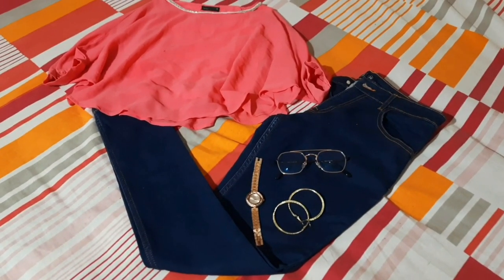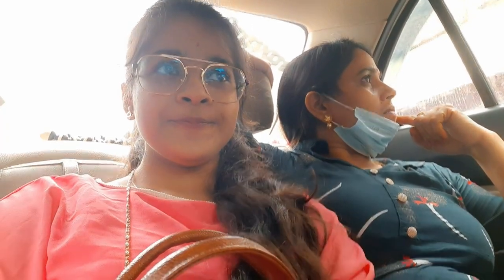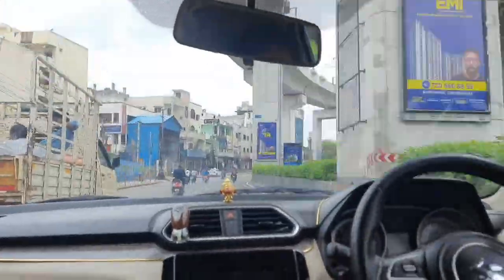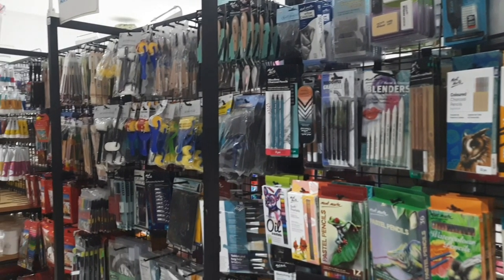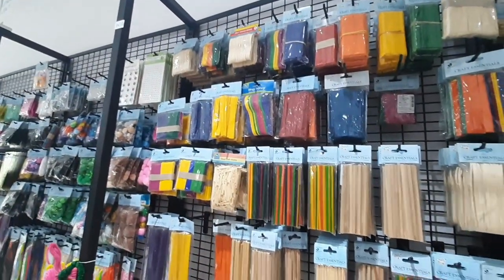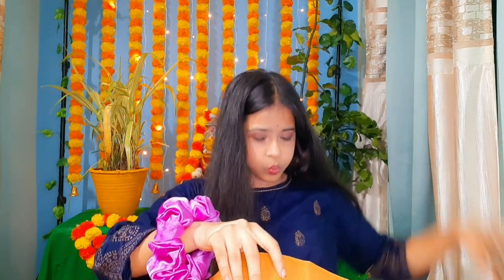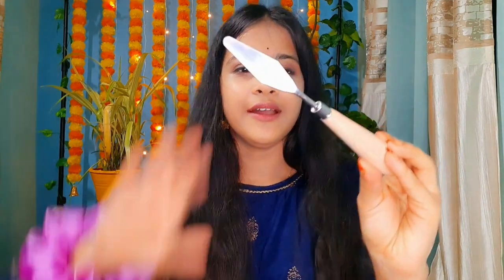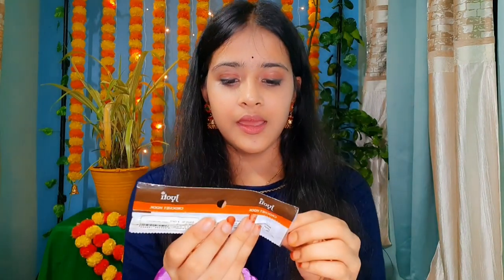ITSY BITSY CRAFT HAUL || Tour of Itsy Bitsy Store || With Pointless vlog || Itsy Bitsy GREAT SALE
HELLO DEAR,
IT'S ME SREE VAISHNAVI AND FOR TODAY'S VIDEO I WILL BE SHARING WITH YOU A SMALL VLOG PLUS

JOIN THE FAMILY NOW!!😀😀

FOR THAT JUST FELLOW THESE SIMPLE STEPS:-

So that I can keep making amazing videos for you guys!!😀😀
So that You will get notified whenever I upload a new video !!
4] 😁😁 Hope you guys Done with this!😊😊🤩

Are you Done?🤔🤔

AND NOW YOU ARE A PART OF OUR FAMILY GUY🖤🖤🖤🖤🖤🖤🖤🖤🖤🖤🖤🖤🖤🖤🖤🖤🖤🖤🖤

Musician: @iksonmusic

Musician: @iksonmusic

NOTE:
My channel is all about Creating stuff ... And Sharing My Ideas with as Many People as I Can :) and My Channel Believe in Being Postive and Spreading Love...!!! So let's do this together 😀😀.

      And Would Request not to Spread Negivatity or Leave Negative comments that Might Ruin This Positivity ♡♡♡..
*BECAUSE I BELIEVE IN THE POWER OF WORDS... MANY PEOPLE SPEAK BEFORE THEY THINK BUT "WE HAVE TO KNOW THE VALUE OF WORD"... A WORD CAN MAKE YOU, BREAK YOU OR HURT SOMEONE FOREVER! SO ALWAYS TRY TO USE POSITIVE WORDS!!!*

WHAT DO YOU LIKE TO SEE NEXT ???  LET ME KNOW IN..